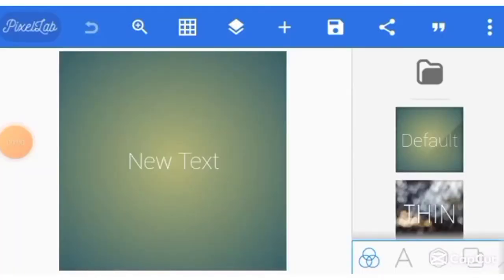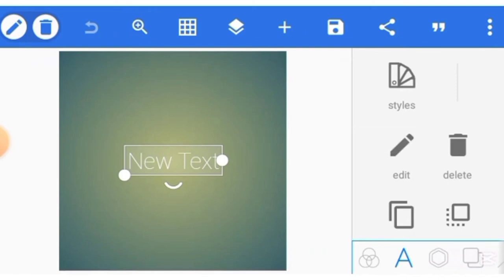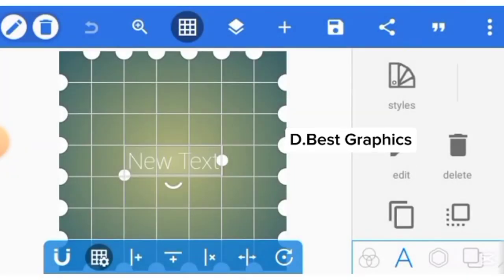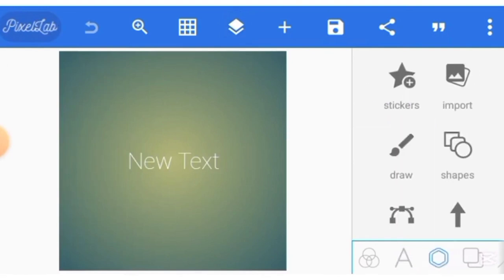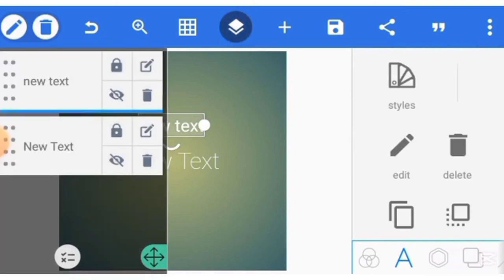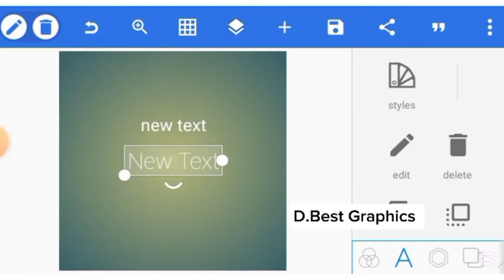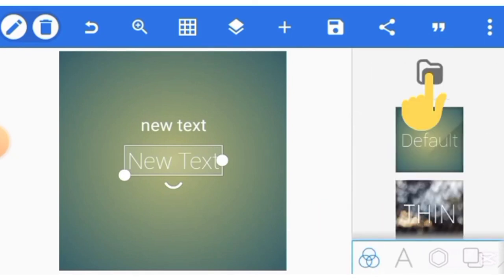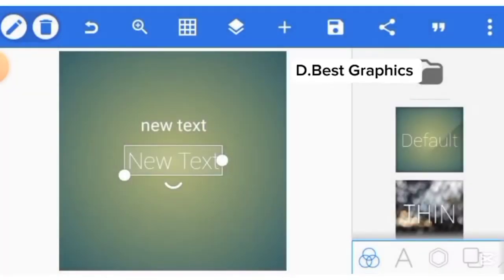Phone Graphics Design using Pixel Lab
This is an introductory video about Pixel Lab